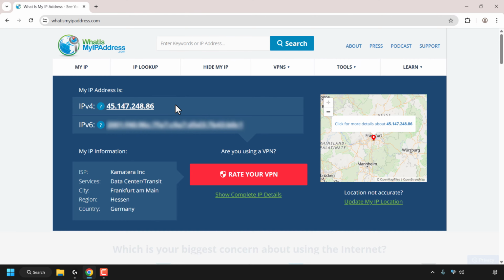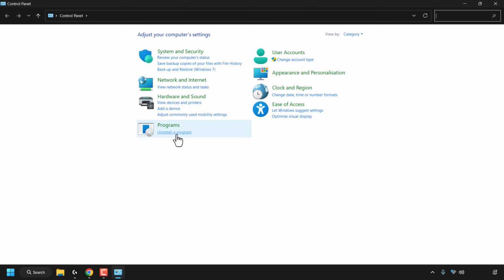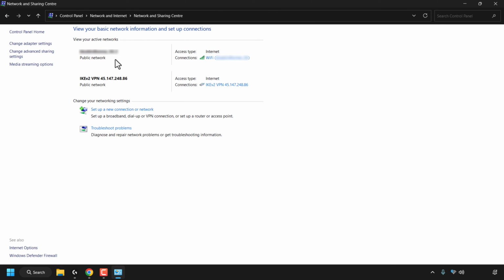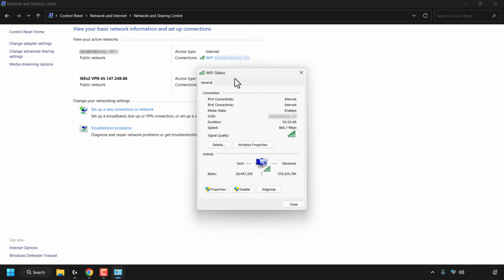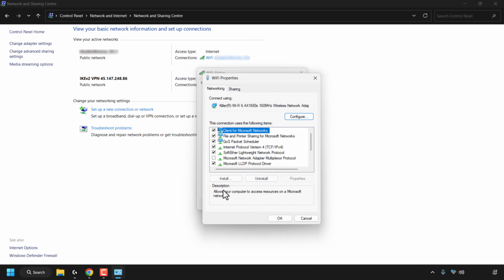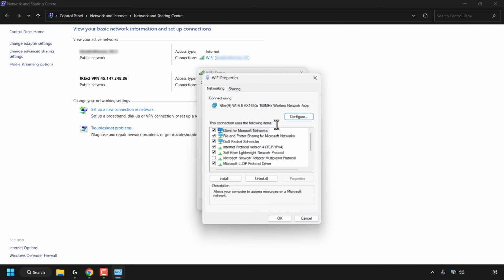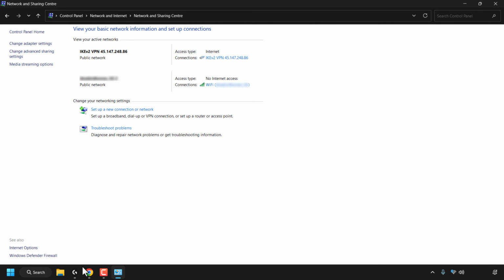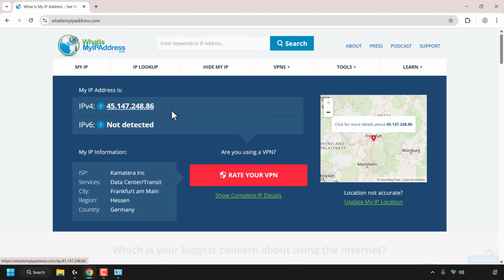How To Disable IPv6 On Windows 11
In this video, you will learn how to disable IPv6 networking (Internet Protocol Version 6 (TCP/IPv6) on your Windows desktop PC. This prevents IPv6 leaking in a proactive way if you're using a VPN where your IPv4 address is masked correctly however your IPv6 address is not.